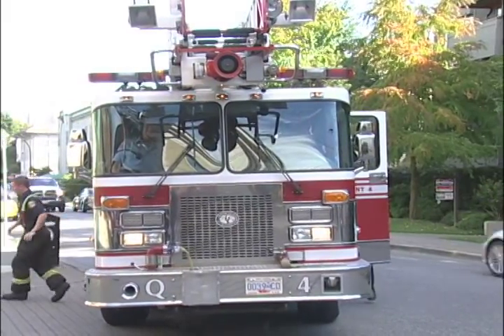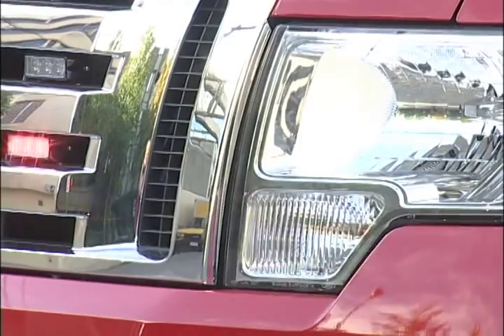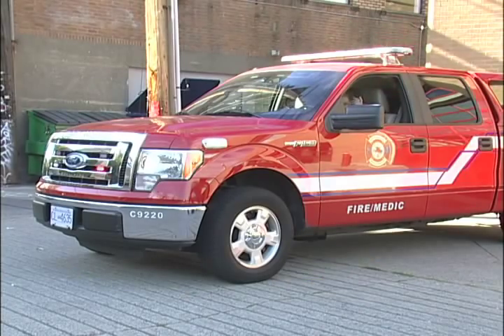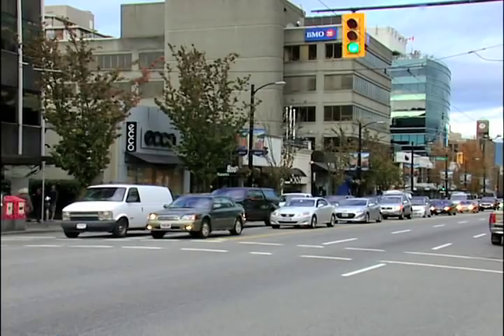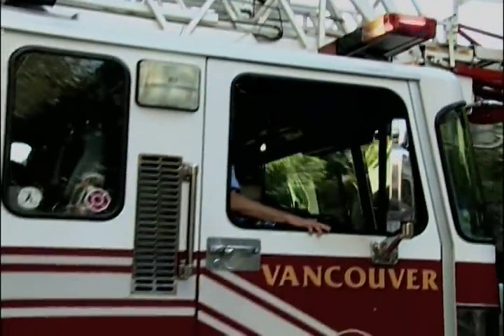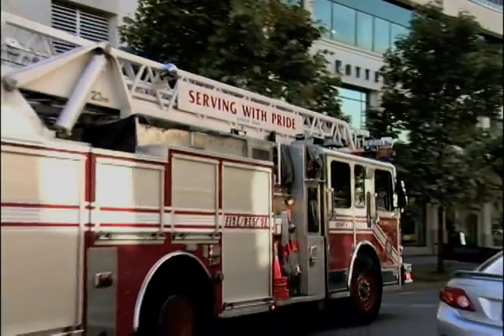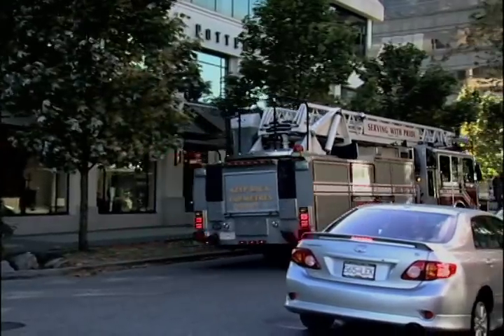The Howler Siren.mov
The Vancouver Fire and Safety Service introduces a new siren